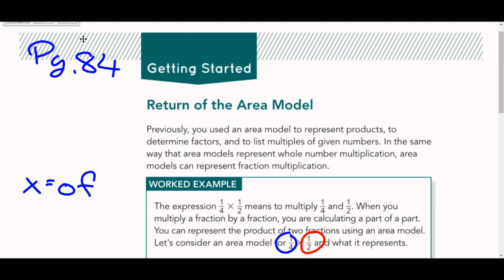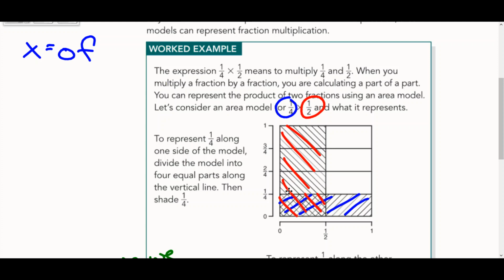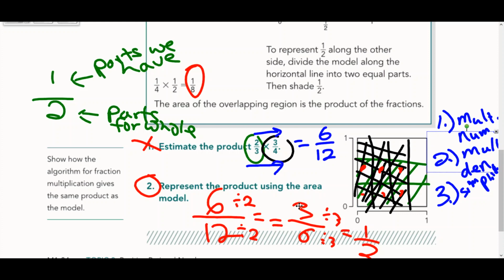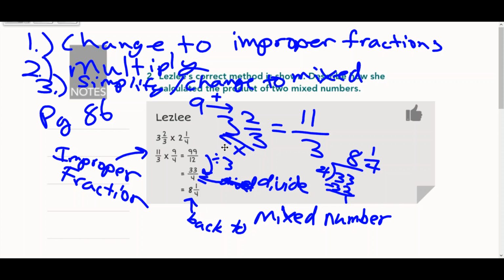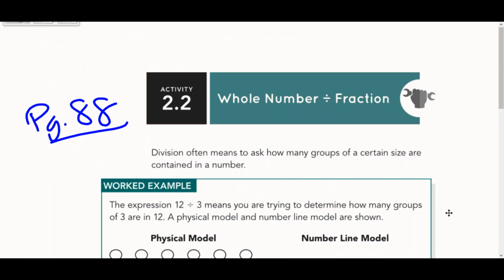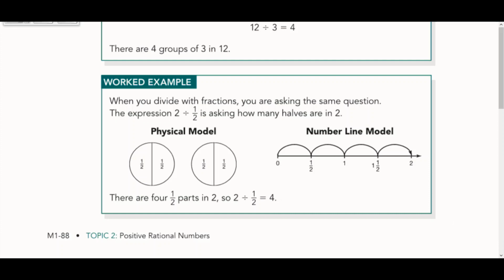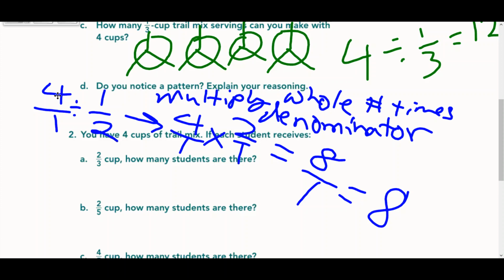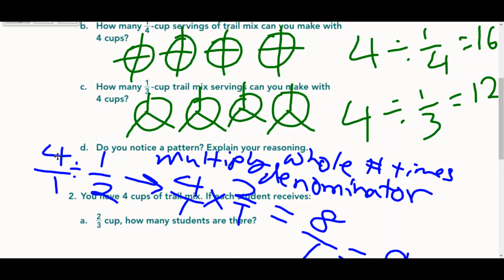Multiply and Divide Fractions Lesson 1 2 2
This video reviews the lesson covered in Math 6 Plus on 9.5.19.